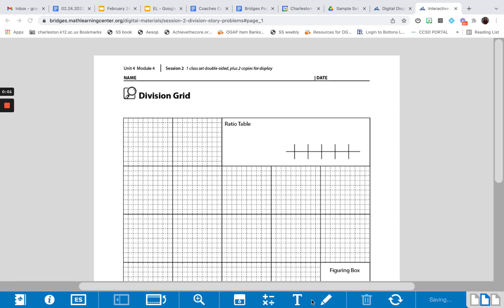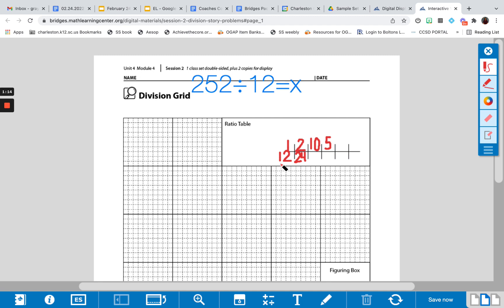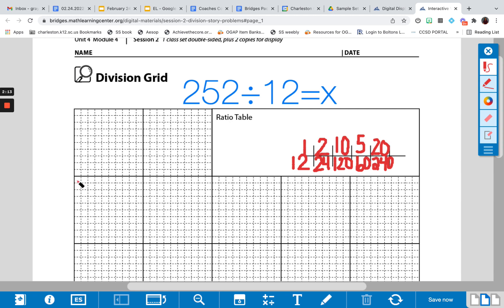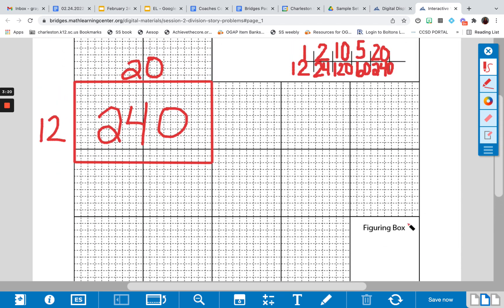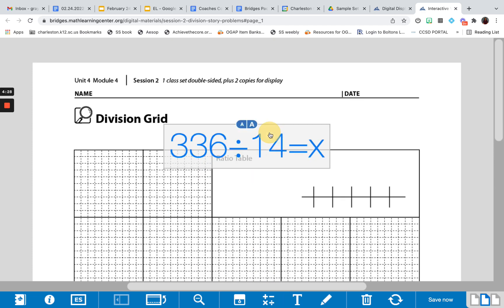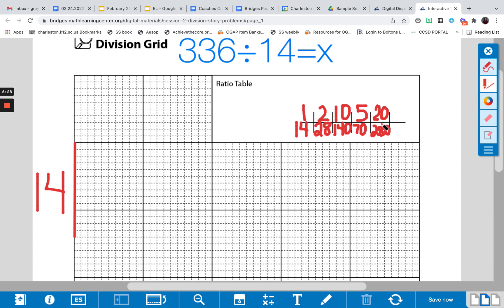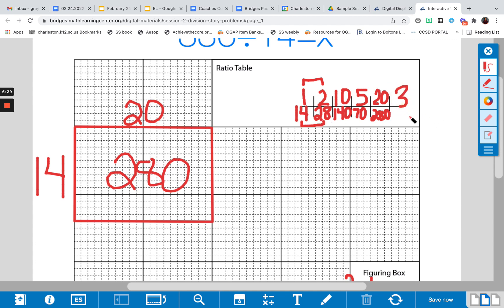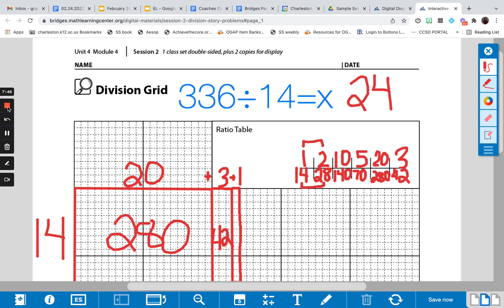Division using the Area model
This video shows teachers how to use an area model to teach division for 4th and 5th graders.